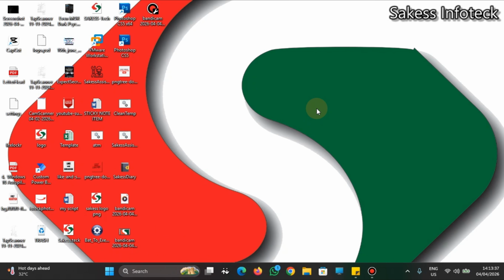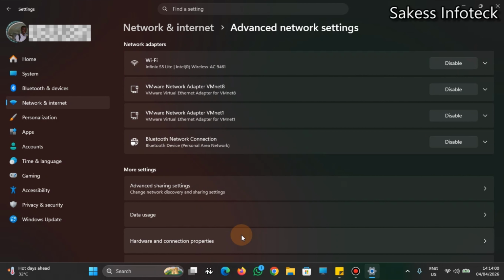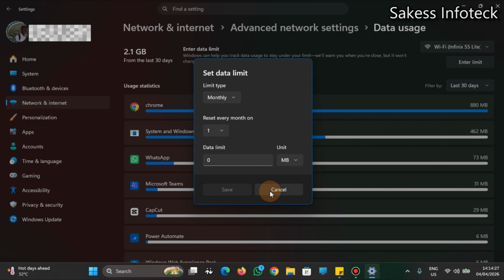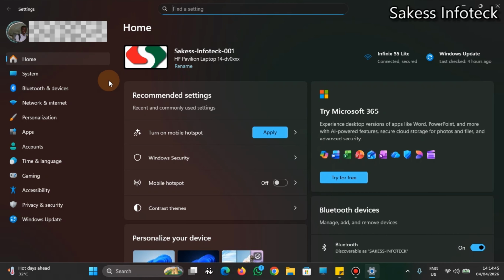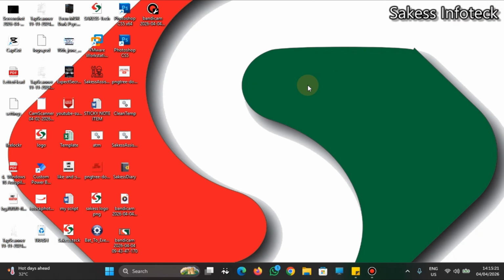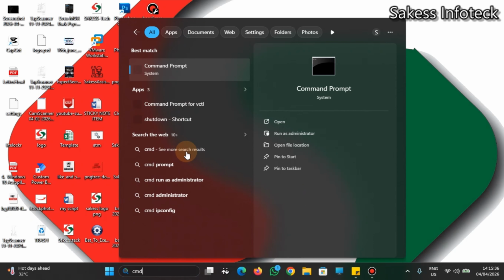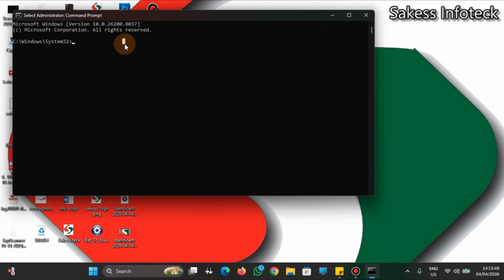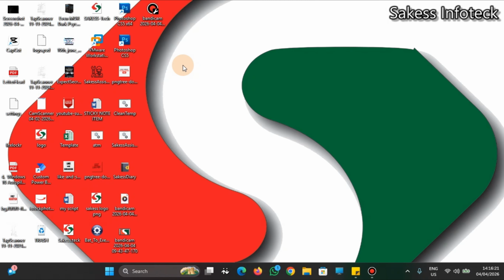How to Speed Up Internet Connection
Internet Too Slow? Use This Trick to Speed It Up 2x!

Is your internet painfully slow? Buffering, lag, and long loading times can be frustrating 😤 — but what if you could instantly boost your internet speed using a simple hidden trick already on your PC?

In this video, I’ll show you a powerful method to unlock faster internet performance without installing any software or spending money. Whether you're gaming, streaming, or browsing, this tweak can make a huge difference in your speed and stability.

💡 What you’ll learn:
✔️ How to remove hidden speed limits on your PC
✔️ Secret settings that slow down your internet
✔️ Step-by-step method to boost your connection
✔️ Tips to get the fastest performance possible

🔥 This trick works on most Windows systems and takes just a few minutes!